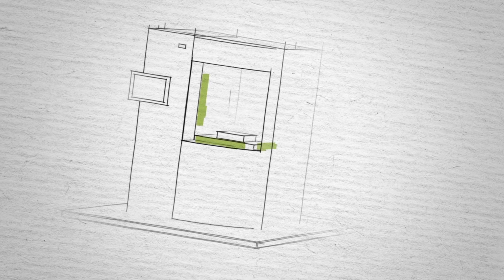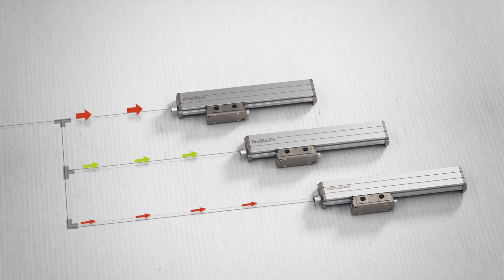HEIDENHAIN Spotlight: Air Supply for Linear Encoders | EN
A tiny detail can make a big difference: the HEIDENHAIN connecting piece with built-in throttle plays a key role in the performance of linear encoders by ensuring optimal air pressure.

Why is this important? Encoders located within the machine envelope are supplied with sealing air through various lengths of tubing. As a result, different volumetric flow rates can arise when conventional connectors are used. In a short tube, flow rates are high, and the encoder receives too much sealing air. But in very long tubes, friction loss takes its toll, and the encoder receives too little sealing air.

Since the tube lengths are unalterably defined for the machine layout, the solution lies in the selection of the connecting piece. The HEIDENHAIN connecting piece with built-in throttle ensures optimal air pressure within the encoder (HEIDENHAIN recommends 7 l/min to 10 l/min). The throttle nozzle incorporated into the HEIDENHAIN connecting piece acts as a regulator, equalizing the various flow rates within the tubes. This feature ensures a defined volumetric flow rate through the linear encoder, regardless of the specific tube topology. Loss of flow is reduced to a minimum, and air supply distribution becomes more uniform.

The HEIDENHAIN connecting piece with built-in throttle thereby creates the conditions under which HEIDENHAIN linear encoders can attain their high level of performance.